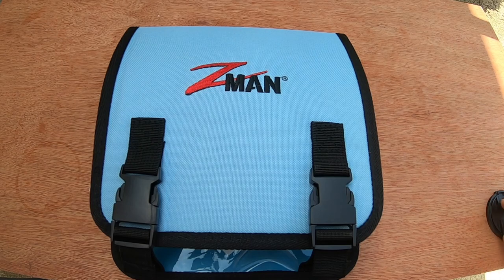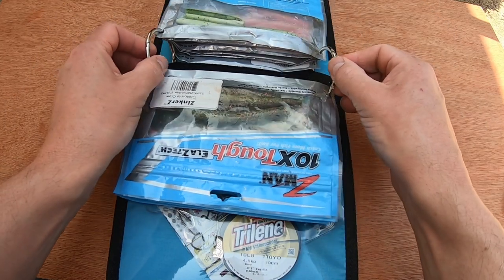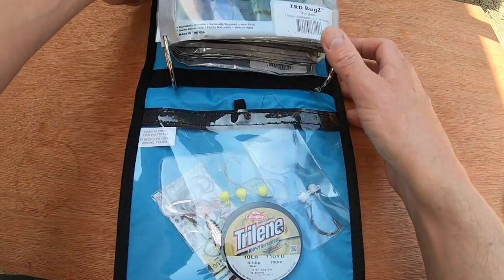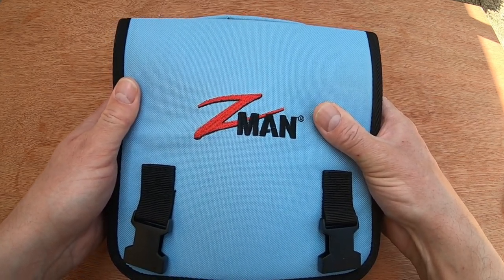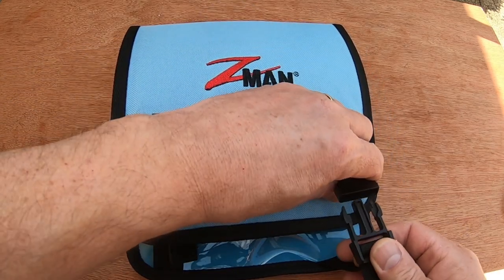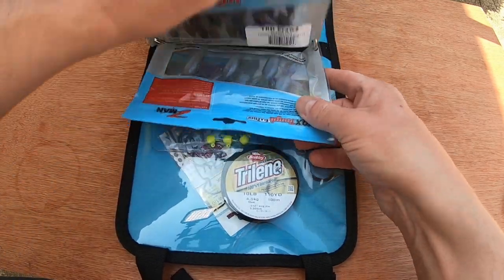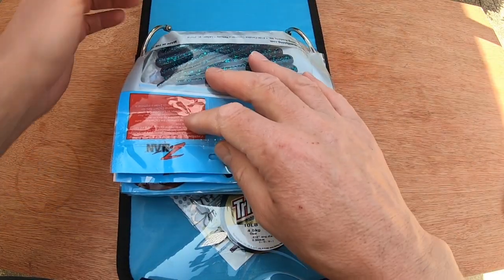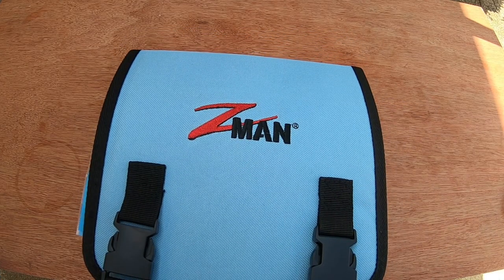REVIEW OF Z-MAN BAITZ BINDERZ.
Quick Review of the Zman Lure Binder or should i say "Baitz Binderz". It's a good idea to keep your Zman lures separate from other lures as they will melt them and some tackle boxes. This binder allows you to do this.

instagram